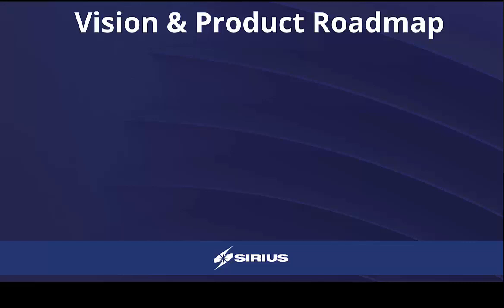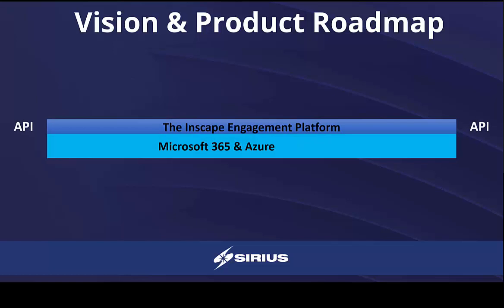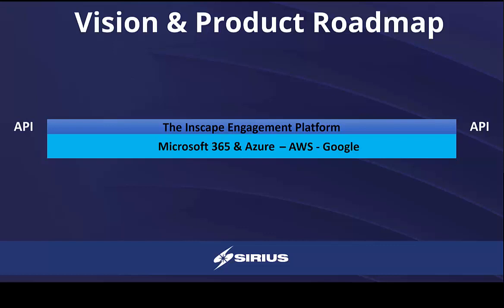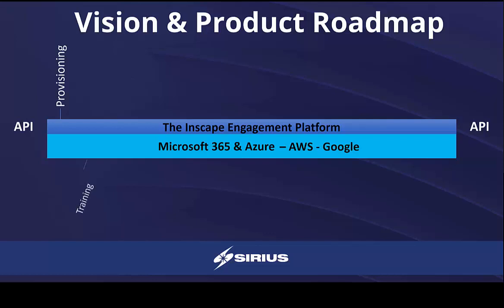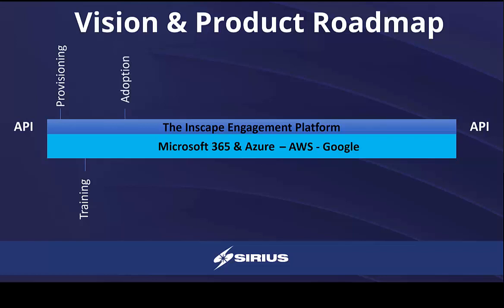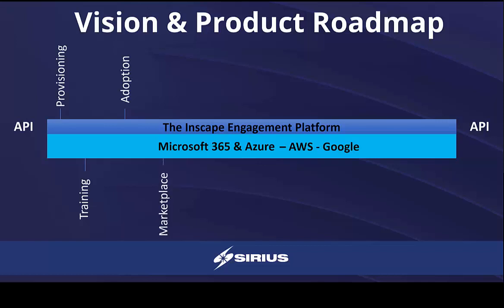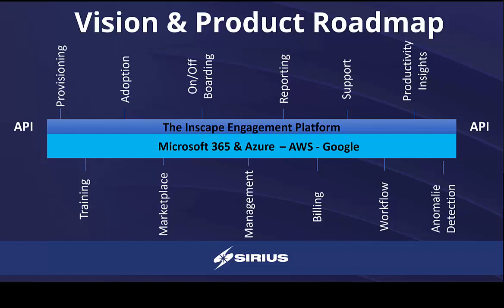Inscape Overview Demo